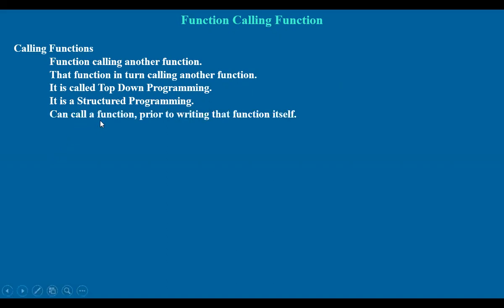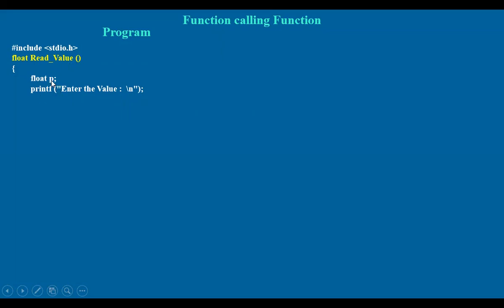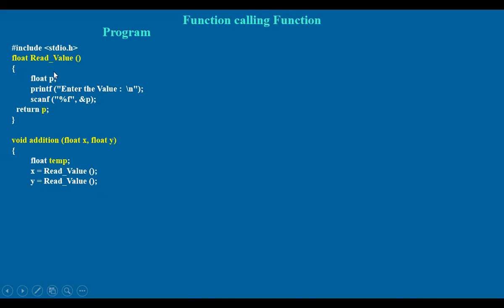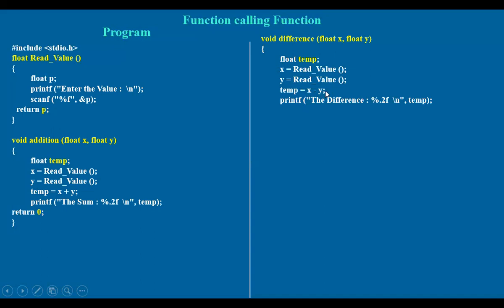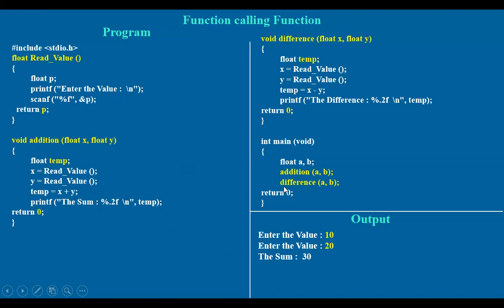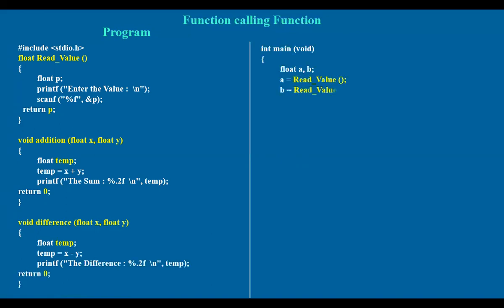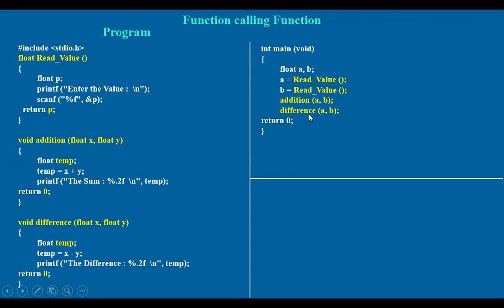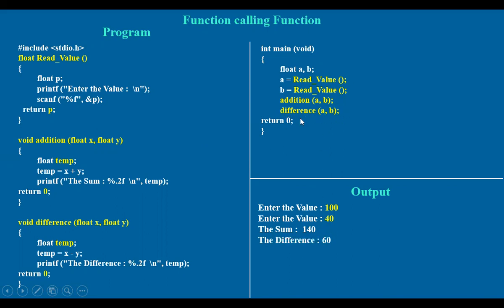28 H Function Calling Function | Functions to Read Data, Addition and Subtraction | C Programming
C PROGRAMMING
ENGINEERING DRAWING
VEDIC MATHEMATICS

Functions Calling Functions
Top Down Programming
Structured Programming
3 Different Functions used
Function Calling Functions explained with examples

Dr. Vasu's Lectures